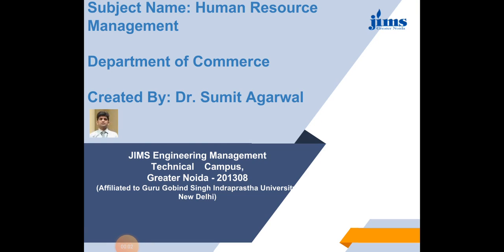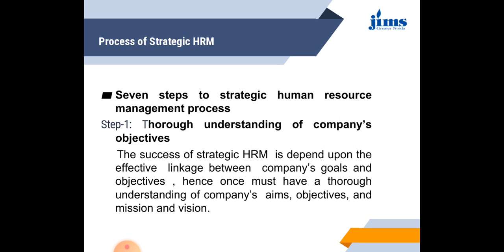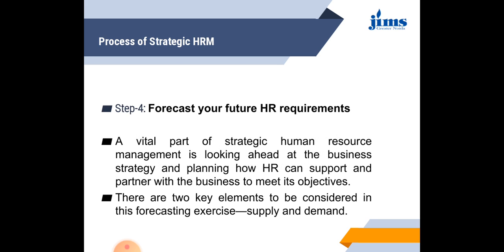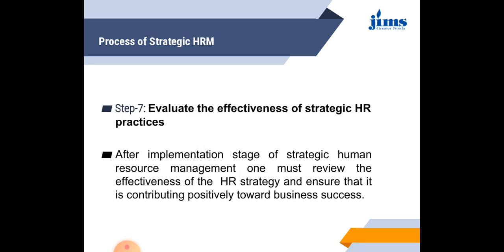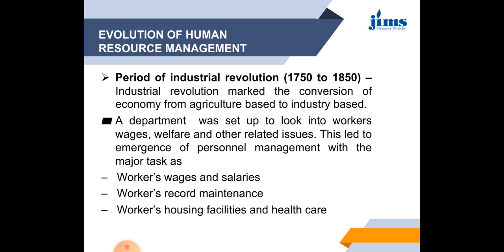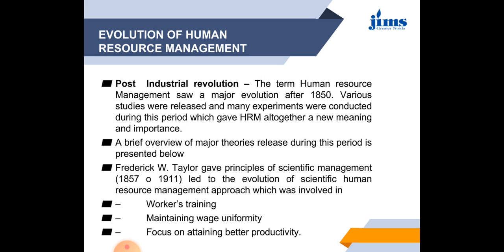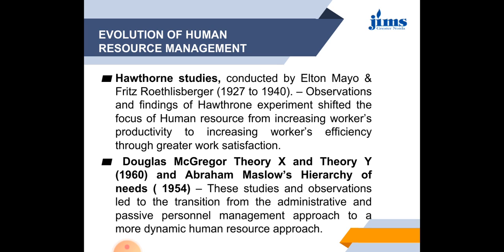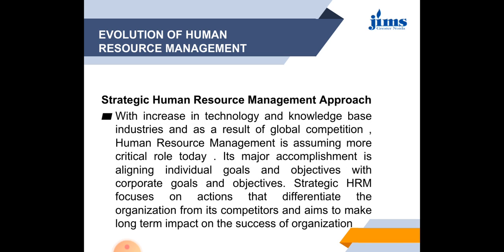Process of Strategic HRM and Evolution of HRM Dr Sumit Agarwal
Explaining the process of Strategic HRM and Evolution of HRM